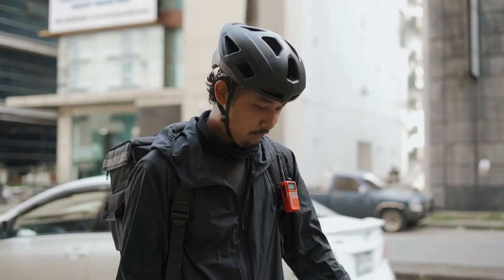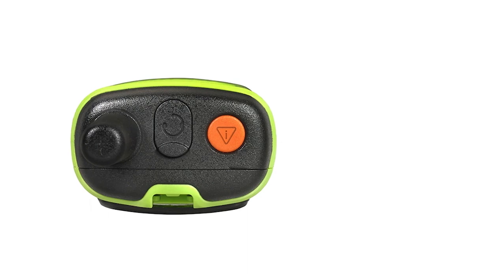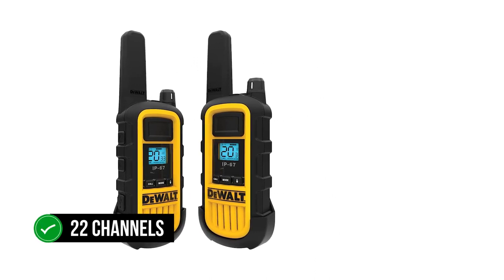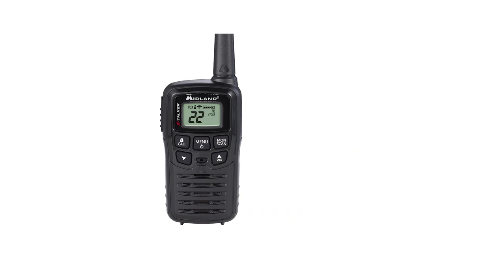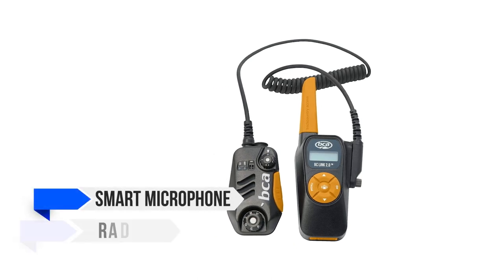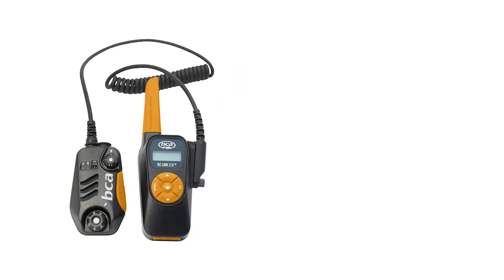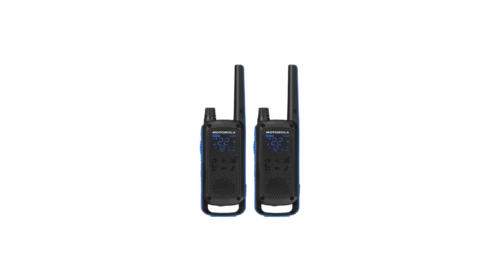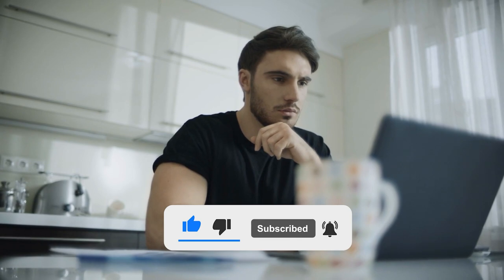THE 5 BEST FRS RADIOS! [LICENSE-FREE RADIOS]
Best FRS Radios prices we reviewed in our video:
5. Motorola T600
4. DeWALT DXFRS800
3. Midland - T10 X-TALKER
2. Backcountry Access BC Link 2.0
1. Motorola Talkabout T800
[paid links]

We have done an extensive review of the best FRS radios on the market and rated them according to functionality, reliability, price and battery.

In this video, we review the top 5 FRS radios and discuss all their key features and what things to consider before you pick the best one for you.